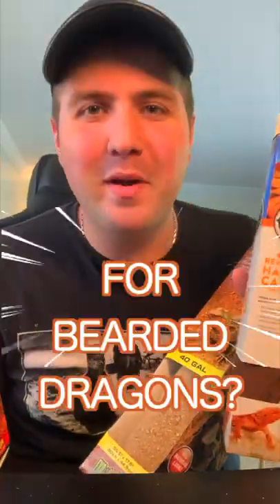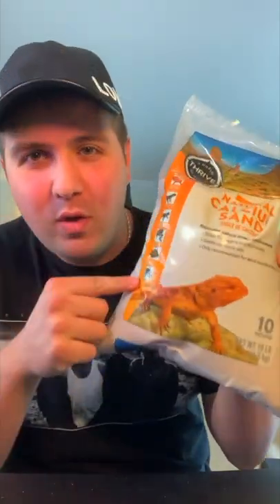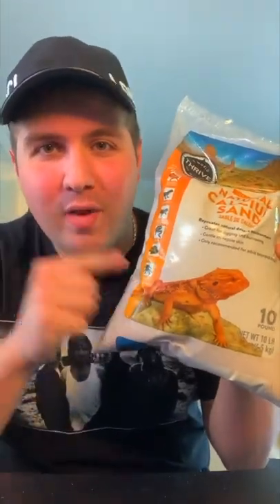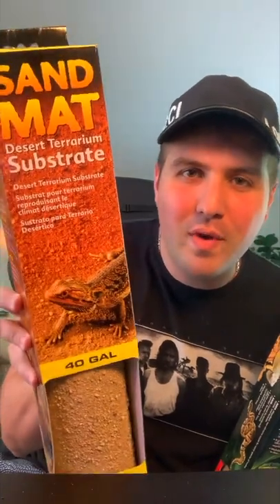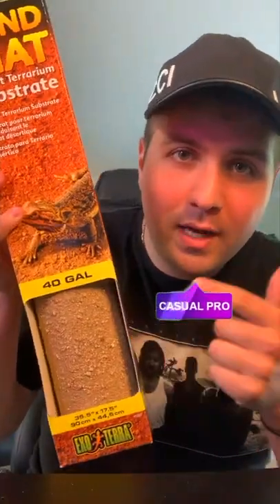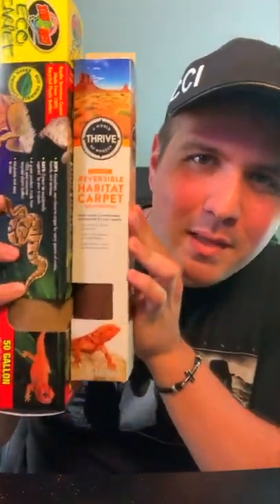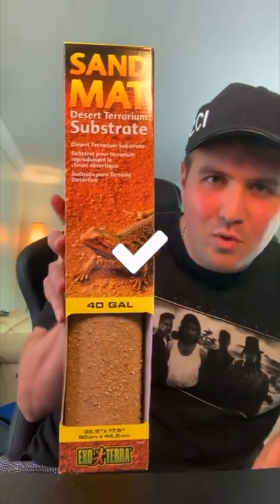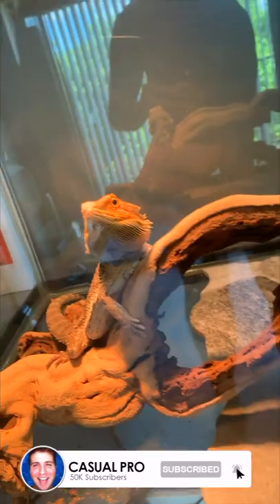What Bearded Dragon SUBSTRATE Is GOOD & BAD?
In todays video... ! Have a great day today❤️

📷Camera Gear I use to make these videos📷
Sony a6400 Camera
Shure sm7b Studio Microphone
Cannon g7x (vlog camera)
Elgato Keylight Air (lighting)
Gorilla Pod

Bio Sponge Filter for Aquariums
Wonder Shell for Fish Tanks!
Crickets (GREAT PRICE)
BIRD NETTING FOR POND PROTECTION